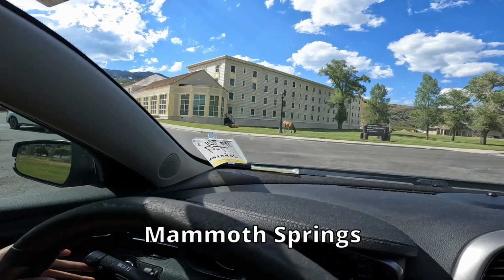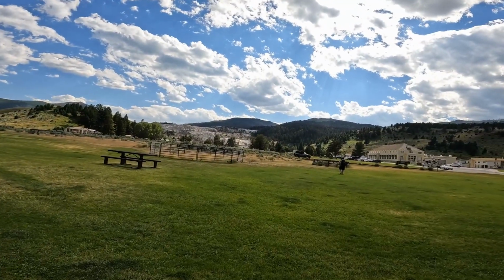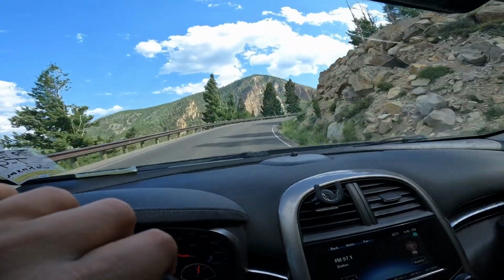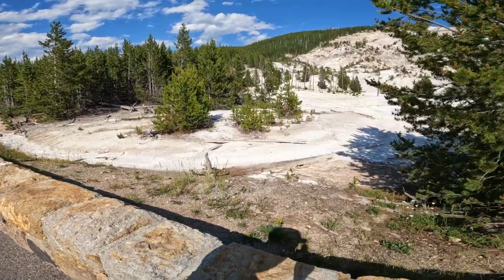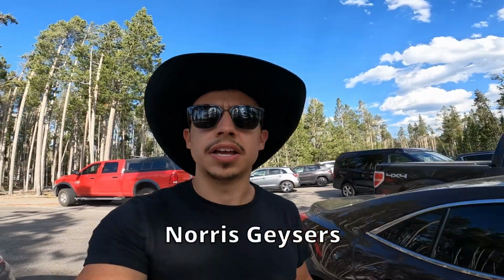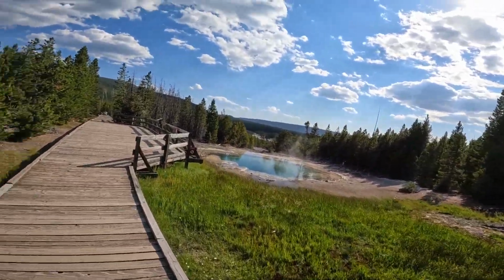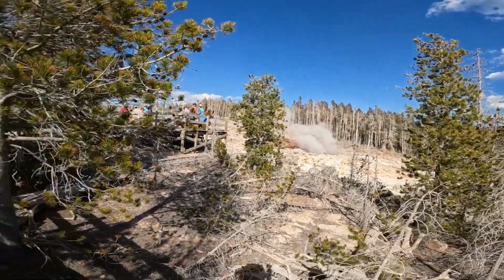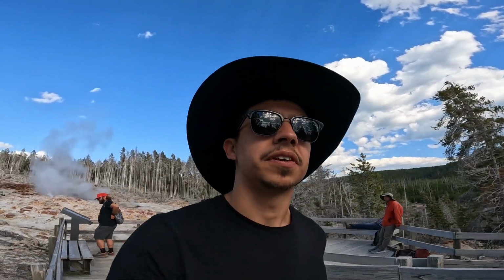Attempting To Hear Roaring Mountain (And Other Yellowstone Things)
Come along as I attempt to hear Roaring Mountain, one of Yellowstone National Park's geothermal features that could at one time be heard from miles away. I also visit Mammoth Springs (where Yellowstone's headquarters is located) and I check out  Norris Basin Geysers which happens to be home of the worlds highest shooting geyser: Steamboat Geyser.

This part 6 (the last part) of my Yellowstone Adventures vlog series. Hope you enjoy!

⏱  TIME STAMPS ⏱
0:00 - Intro
0:09 - Petrified Tree
1:02 - Mammoth Hot Springs Visitor Area
3:24 - Driving Through Yellowstone Is Slow
3:55 - Roadside Waterfall
4:17 - Roaring Mountain
5:58 - Norris Basin Geysers
7:12 - Emerald Spring
8:00 - Steamboat Geyser